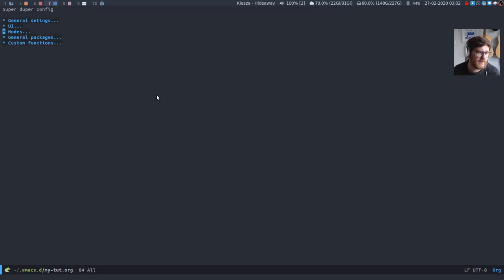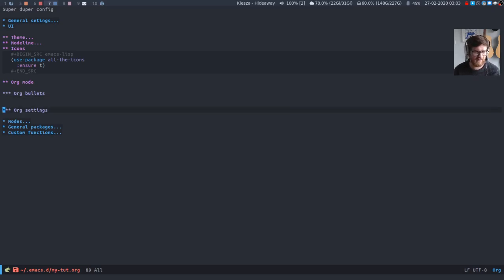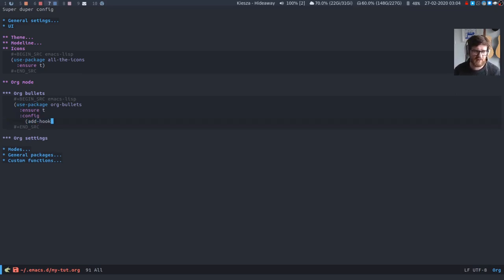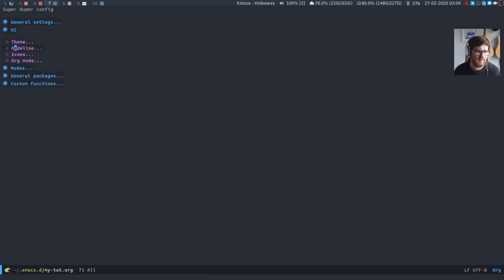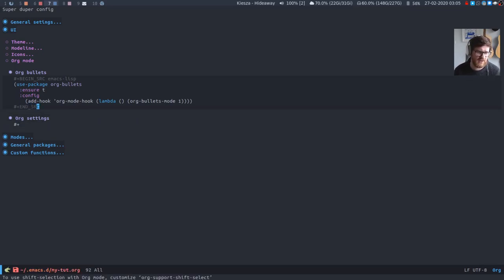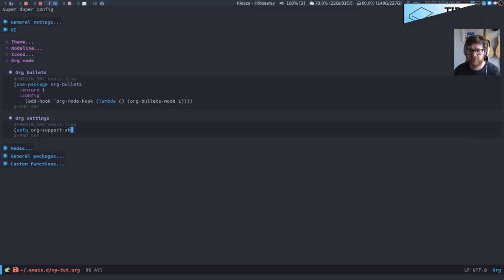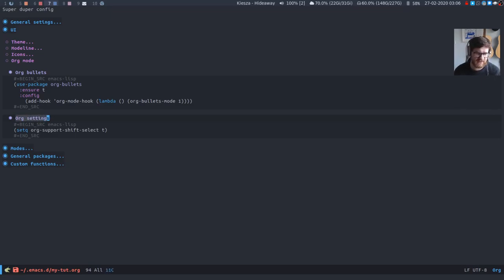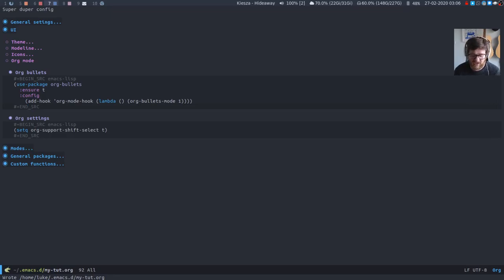Emacs - 14 - Org-bullets and support-shift-select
Improving org-mode a little at a time. This time looking at the org-bullets package and enabling shift select.